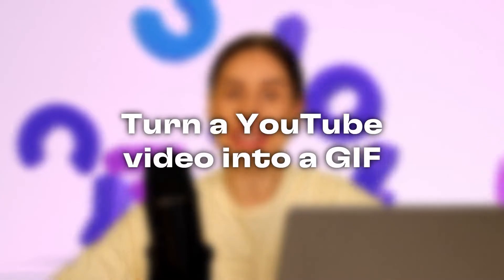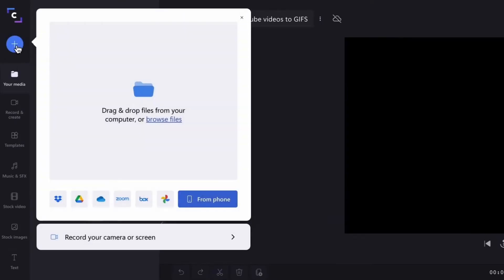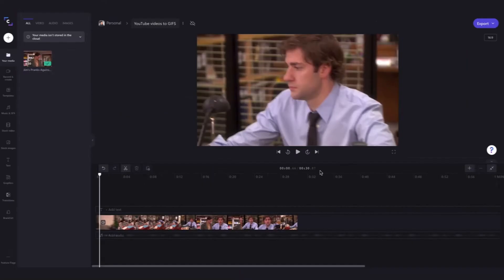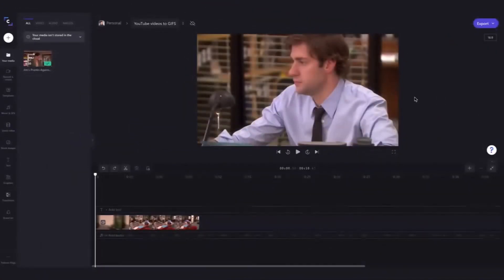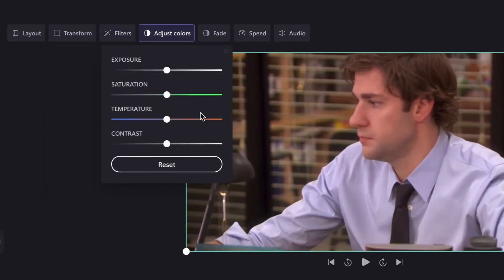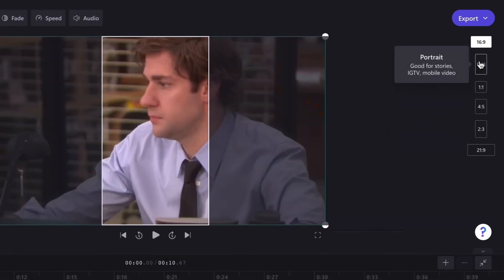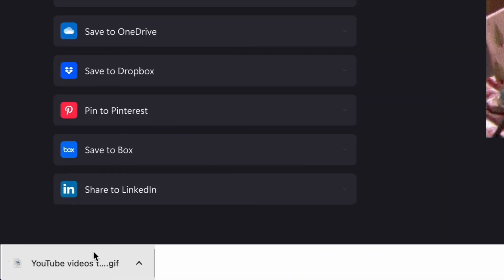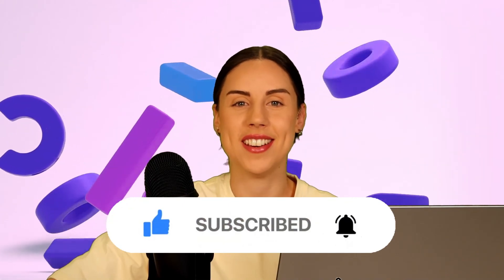Turn YouTube videos into GIFs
In this tutorial, you'll learn how to turn any YouTube video into a GIF, with Clipchamp's easy online video editor.

YouTube videos to GIFs - Step by Step:

00:00 Intro
00:17 How to upload your media
00:35 How to trim your media
00:54 How to edit your media
01:35 How to export to a GIF
01:58 Outro